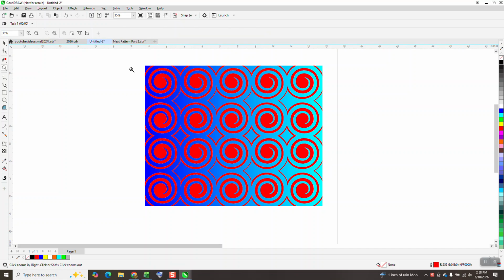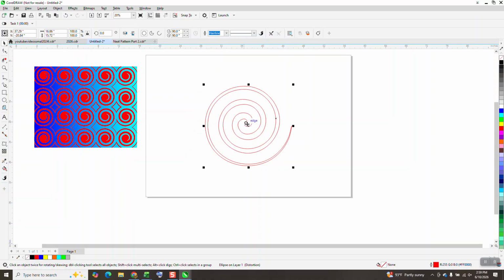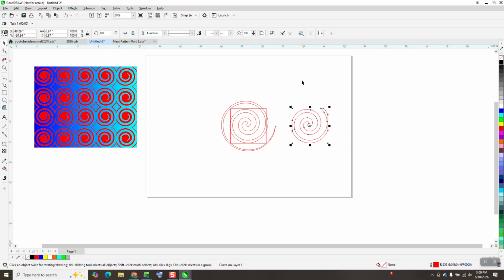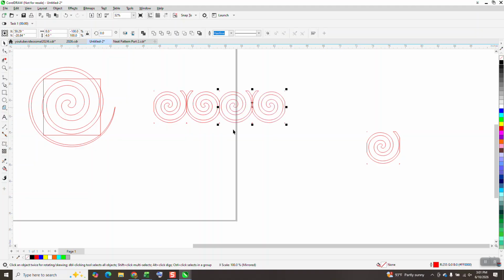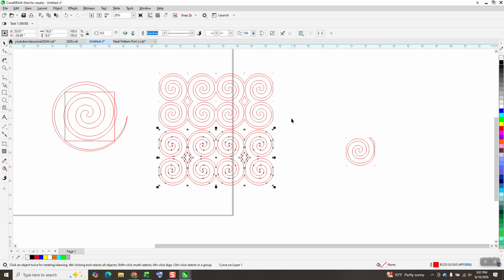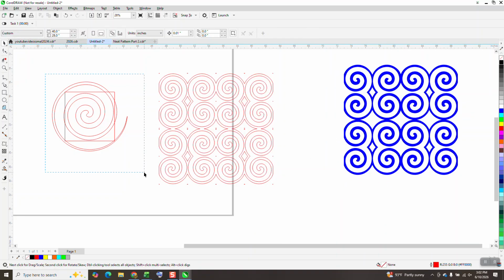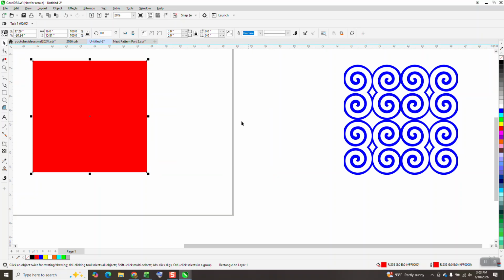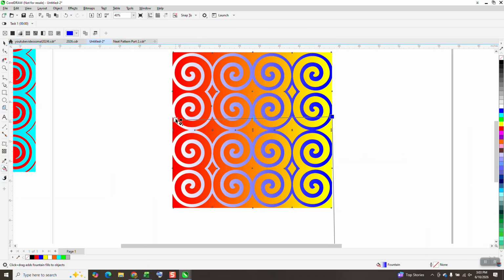Corel Draw Tips & Tricks Start Distort tool and MORE